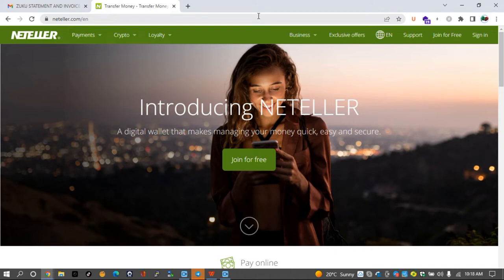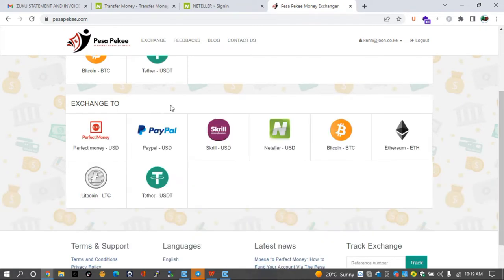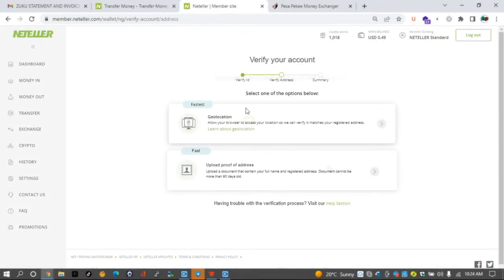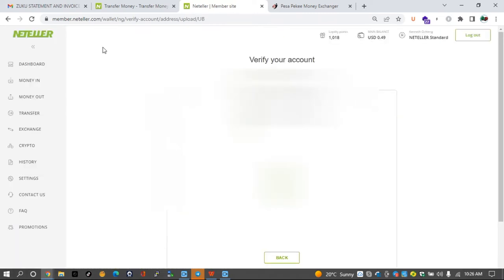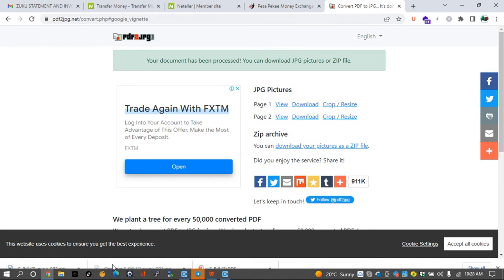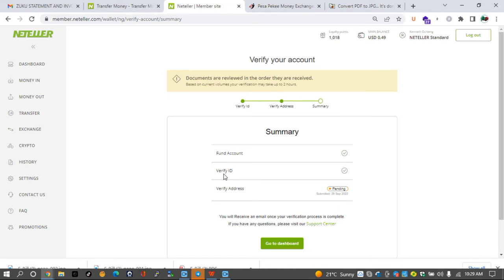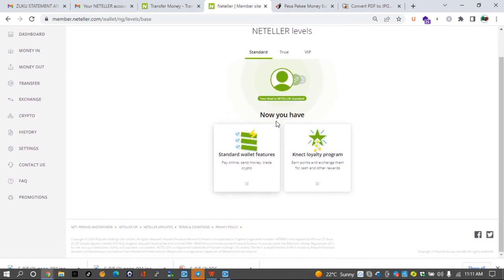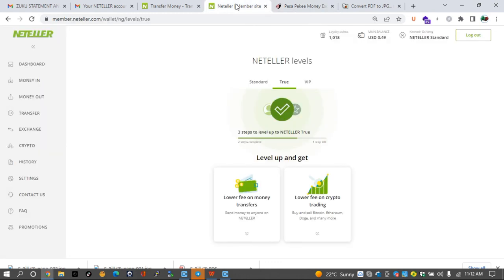Neteller Verification Process! Neteller Account Verified in Less Than 30 Minutes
Once you've started using your NETELLER account, you'll have the option to verify your identity by uploading a valid and readable photo of your ID. Neteller also asks you to verify your address and take a selfie.

Here's how to verify Neteller in less than 30 mins